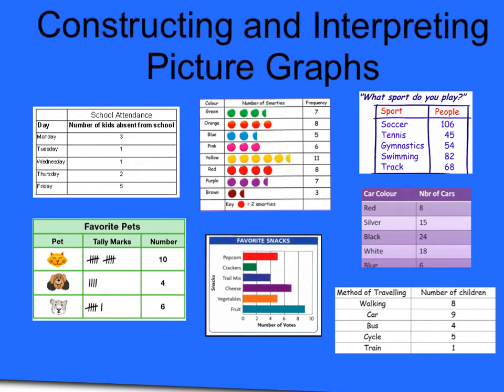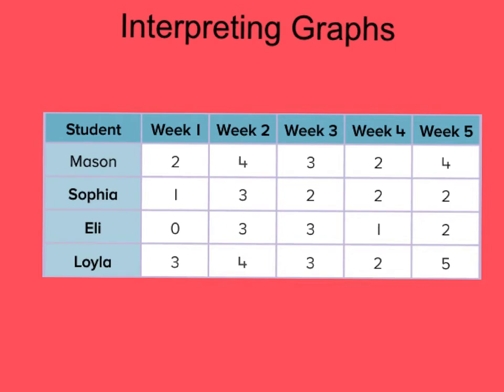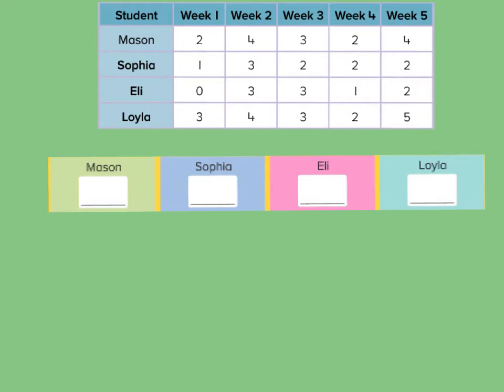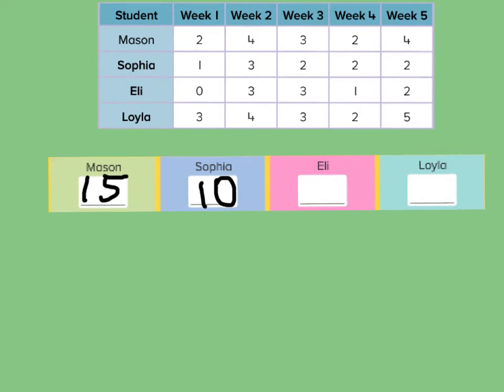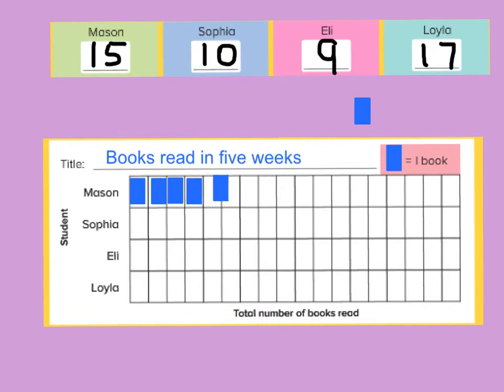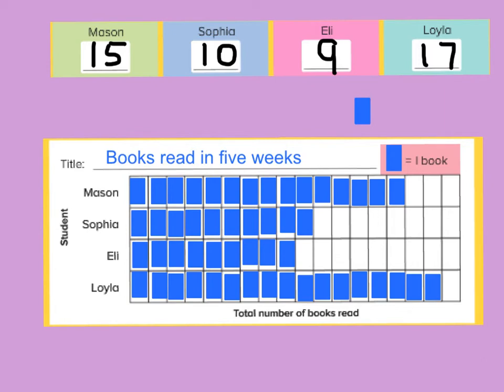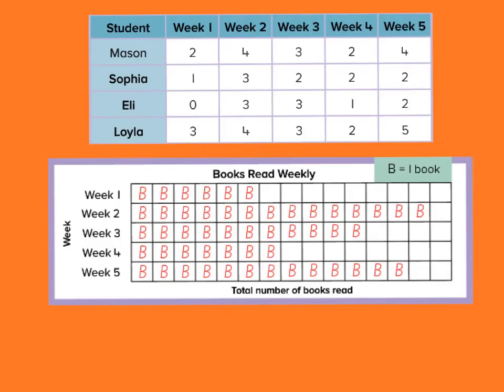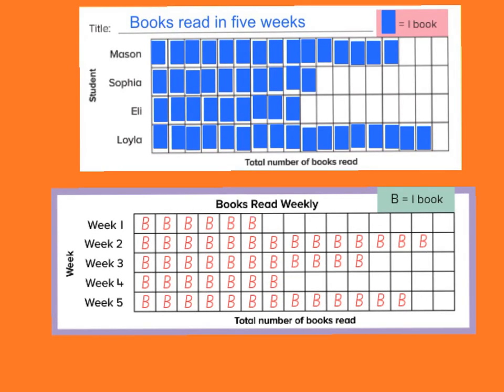ACMSP068-collecting and recording data